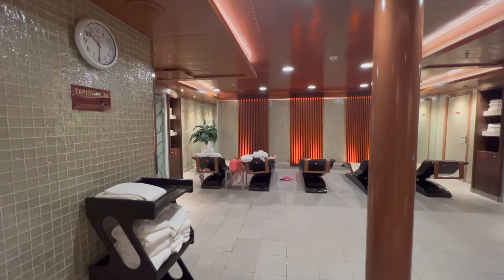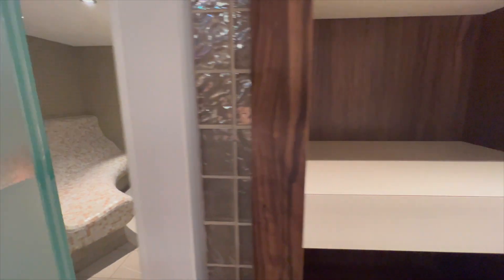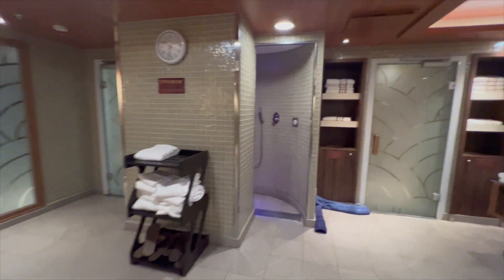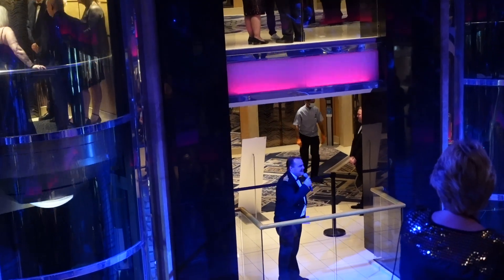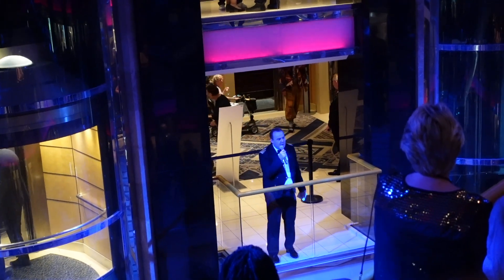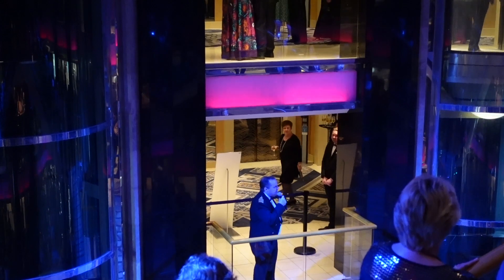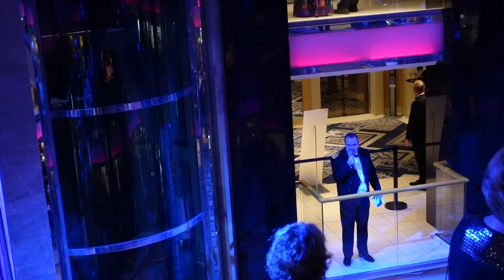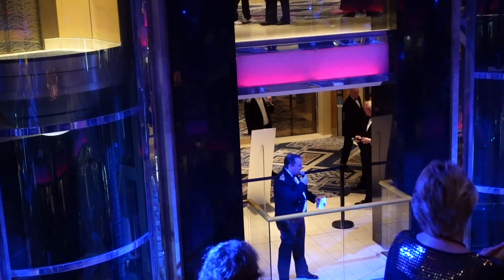P&O's Azura Canaries Cruise | first sea day | March 2023 the captains gala reception is back!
Join us for our first sea day as we head to Madeira on P&O's Azura.

This is a 7 night cruise exploring Madeira and the Canary Islands.

In this video we visit the hydro area onboard, have a leisurely day watching films and head up to the lido deck before heading to the Captain's gala reception in the atrium where we enjoy a glass of bubbly and Captain Neil Turnbull sets out our plans for the week.

Our cruise was in mid-March and there was quite a bit of movement on the sea day as Captain mentions in his speech.

This was my first time to the Canaries and we visited:

1. Madeira, Portugal
2. Gran Canaria
3. Lanzarote
4. Tenerife